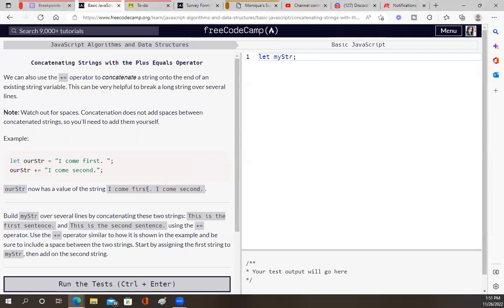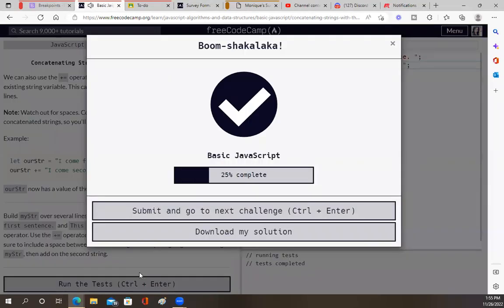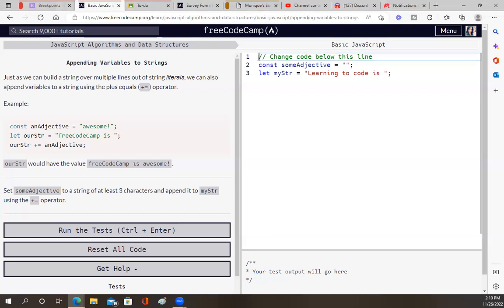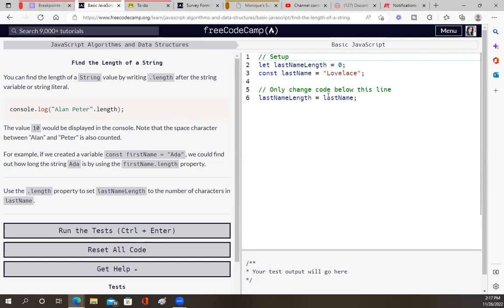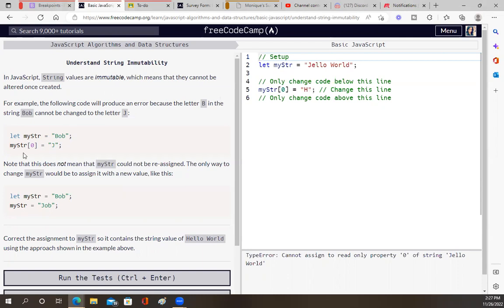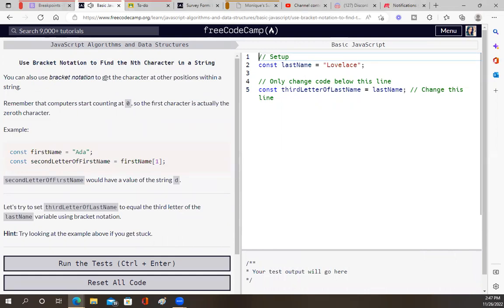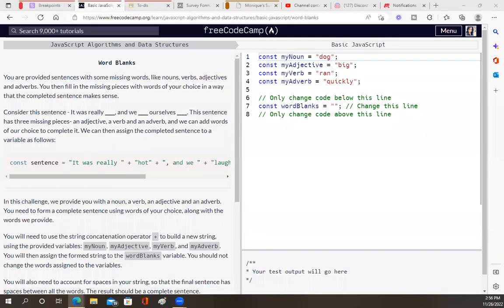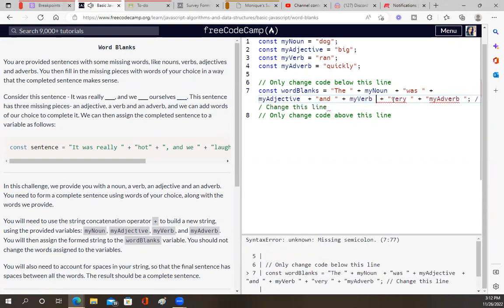Basic JavaScript: Strings "Part 2" (Continued..)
JavaScript Algorithms and Data Structures: Introduction to JavaScript: Strings - Questions ?? - 38 (This is the continuation from the last video)